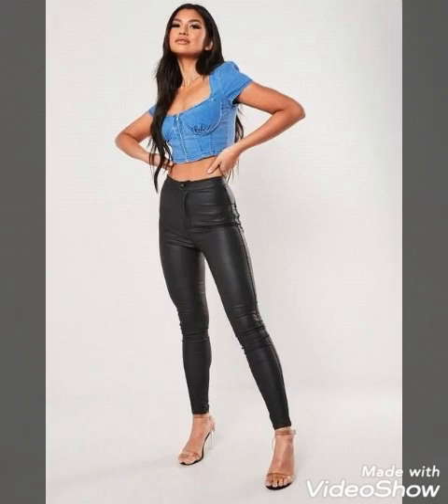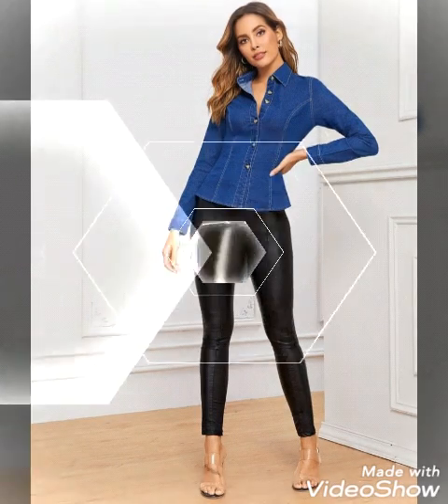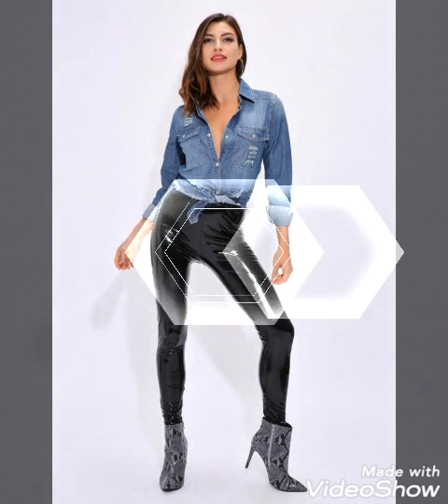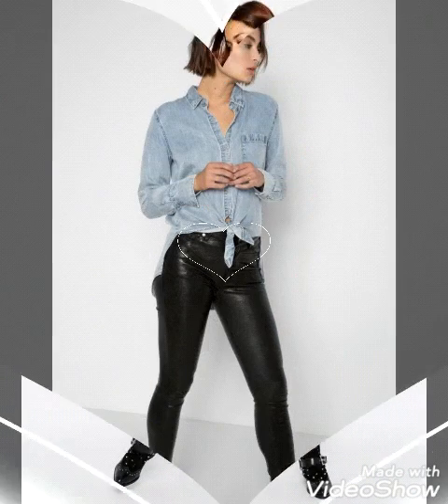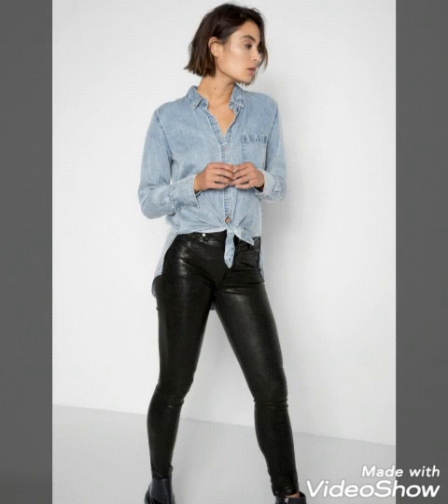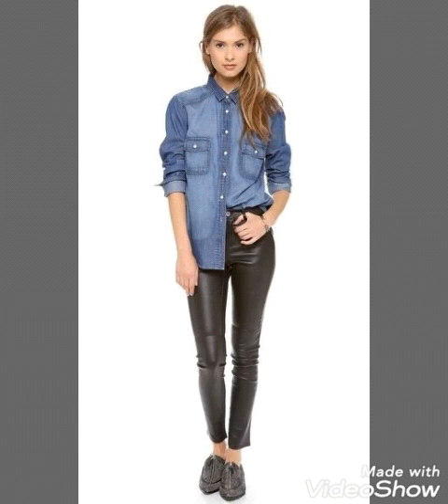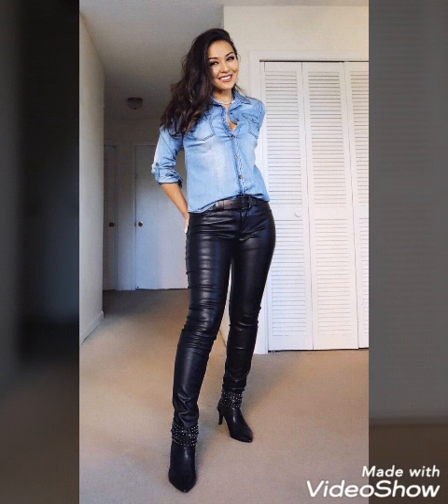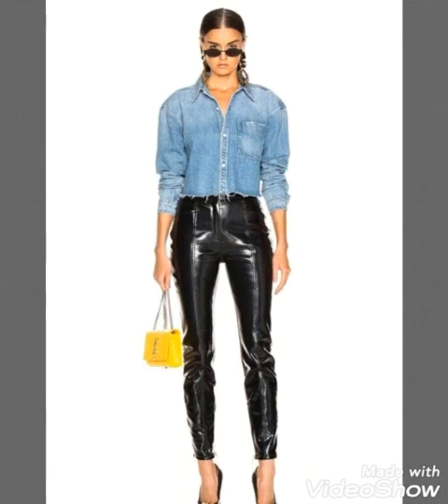Denim Tops/Shirts Style With Leather Pants || How to Style With Leather Pants And Denim